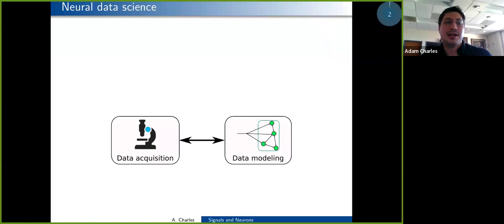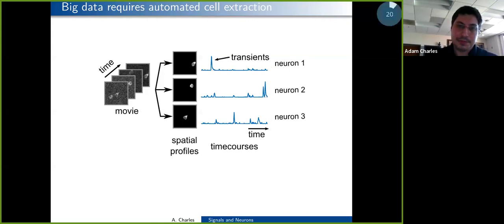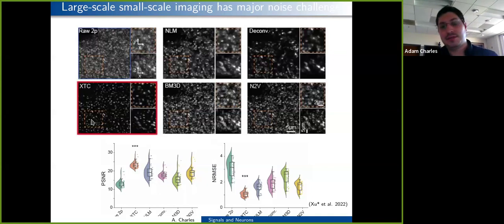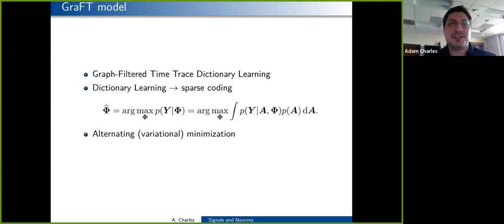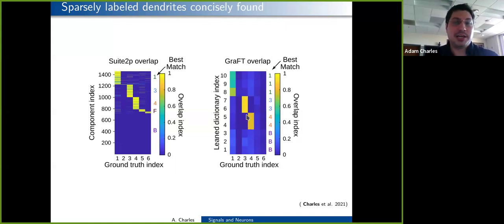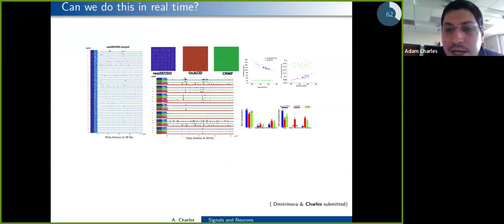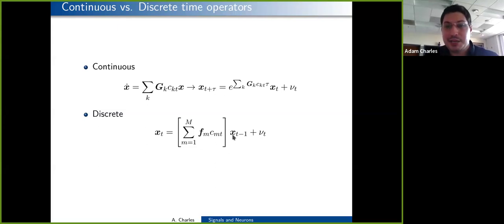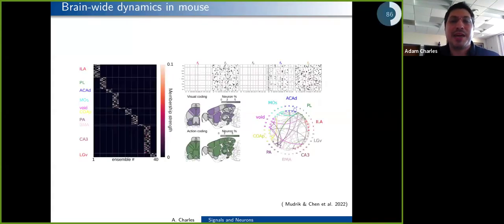Enabling big neuroscience through computational advances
Abstract: Uncovering the principles of neural computation is entering an unprecedented new era of large-scale recordings at the micron level. Making sense of this new data requires 1) process and analyze these high-dimensional datasets and 2) interpretable models of the resulting high-dimensional time-series. In this talk I will cover recent advances in leveraging advanced data models based on latent sparsity and low-dimensionality to tackle key challenges in both domains. First I will discuss ongoing work in multi-photon data analysis. This work seeks to expand our capabilities to extract scientifically rich information from large-scale data of sub-micron targets that represent how circuits compute and how those computations adapt over time. Specifically, I will discuss recent machine learning image enhancement for tracking synaptic strength in-vivo at scale, and a morphology-independent image segmentation algorithm for identifying geometrically complex fluorescing objects (e.g., dendritic and wide-field imaging). Finally, I will discuss the analysis challenges if inferring meaningful representations of brain-wide activity provided by imaging advances. Specifically, brain-wide data represents many parallel and distributed computations. I will discuss recent work building on the intuition of the "neural data manifold", and present a decomposed linear dynamical systems (dLDS) model that can capture the nonlinear and non-stationary properties of the neural trajectories along this manifold. dLDS learns a concise model of such dynamics by breaking up the system into several independent, overlapping systems that are each interpretable as linear systems. I will demonstrate how this model finds meaningful trajectories both in synthetic data and in "whole-brain" C. elegans imaging.

Adam Charles is an Assistant Professor of Biomedical Engineering (BME) at The Johns Hopkins University with affiliations at the Department of Neuroscience, Center for Imaging Science (CIS), the Kavli Neuroscience Discovery Institute (NDI) and the Mathematical Institute for Data Science (MINDS). His lab focuses on machine learning and signal processing for neural imaging, data analysis, and other applications (including remote sensing and theoretical/computational neuroscience). They develop tools based in probabilistic and low-dimensional modeling to create the next-generation of methods needed to acquire and interpret complex neural signals. New methods are vital for progress in our understanding of the computations that the brain performs and furthering our understanding of how we as humans experience the world